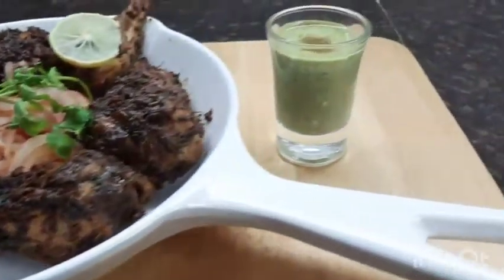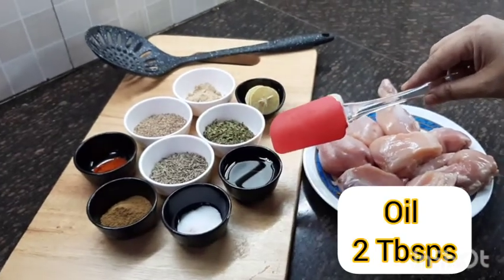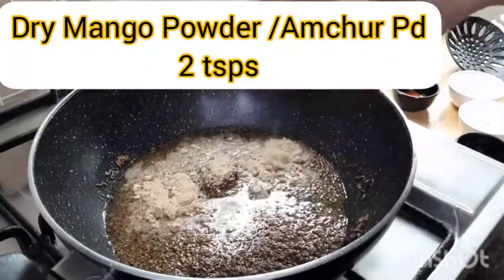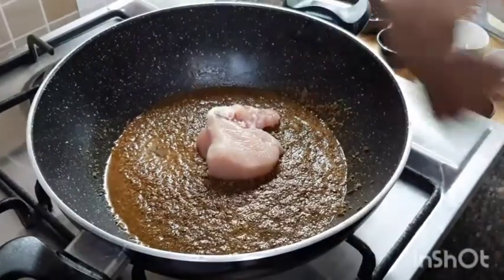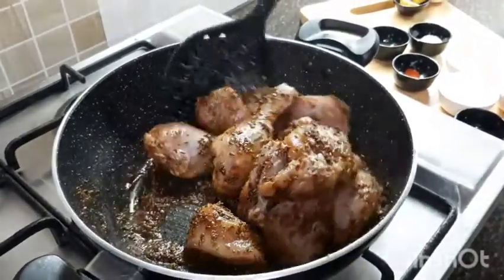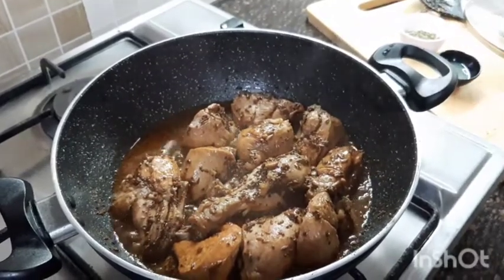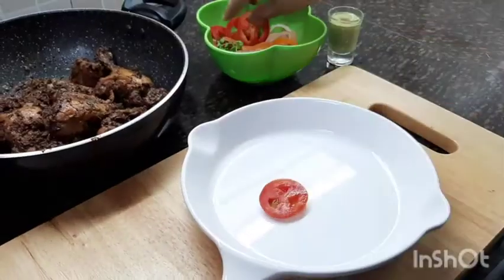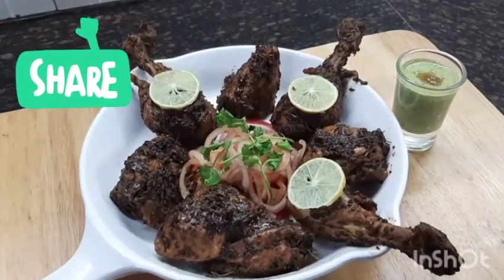How To Make Lemon Chicken | Manju Makes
Lemon Chicken is an Indo-Chinese appetizer that we bring to you with an Indian tadka. It is a chicken recipe with a lemony Indian twist.

Lemon chicken can be your simple yet guilt-free indulgence when you're counting your calories or just trying to lighten up your diet, lemon chicken is as good as it gets.

Best for those who are on protein-rich Keto and low caloried diets. It is an Instant and easy chicken appetizer.

This recipe is proof that something doesn't have to be complicated or time consuming to be mouthwatering and delicious. In fact, sometimes the easy stuff, that is healthy, tastes the best.

It neither needs butter nor cream nor cheese to work its lemony magic. So, make this recipe and dig in to a world of healthy living!